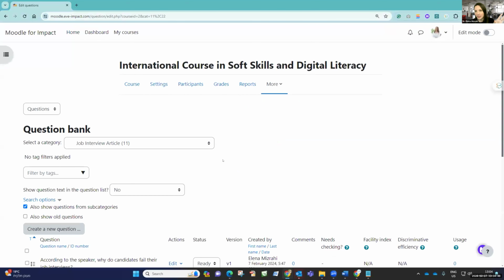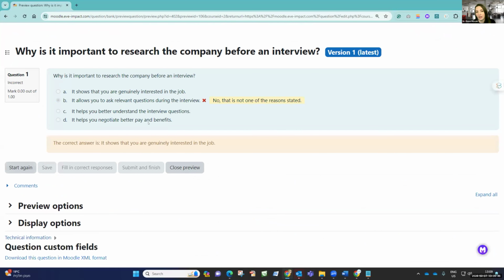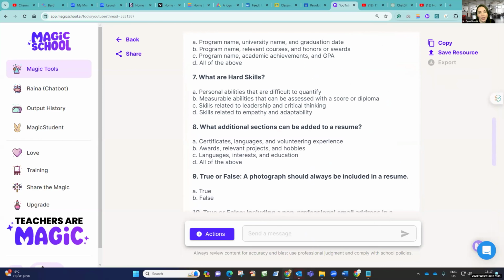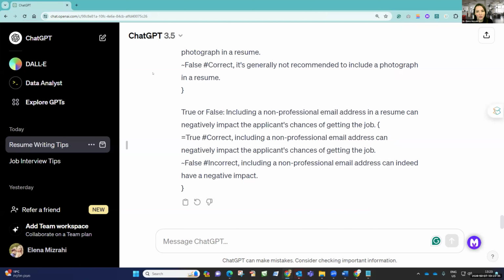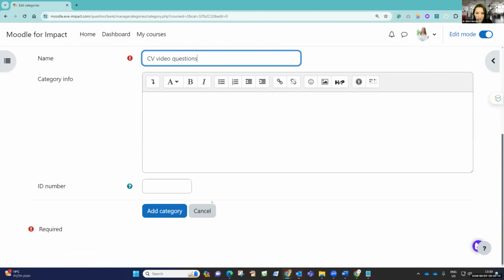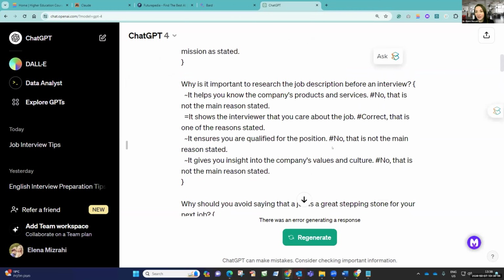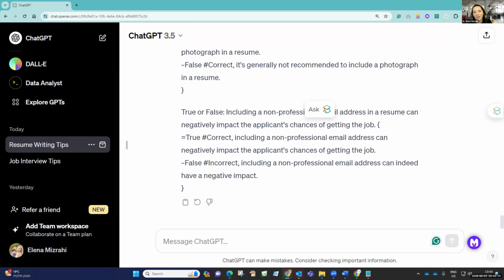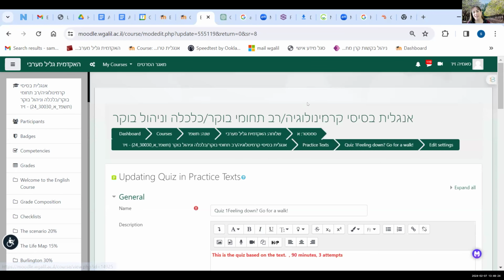AI Playground: Moodle Quizzes Part 2